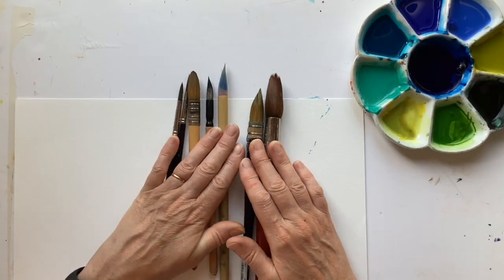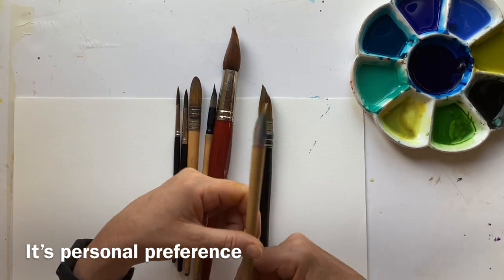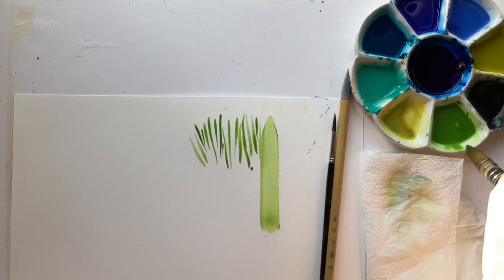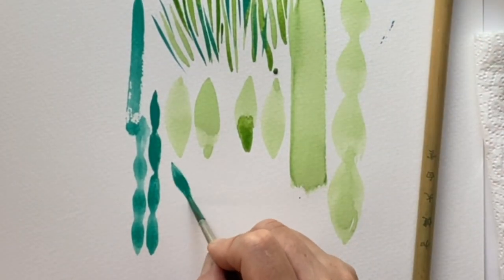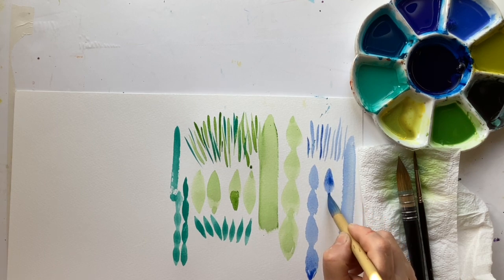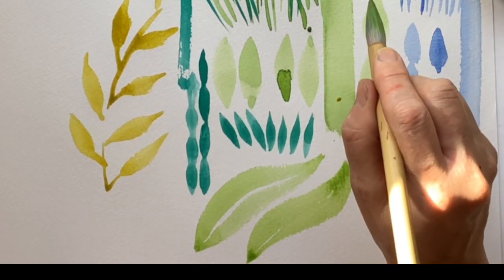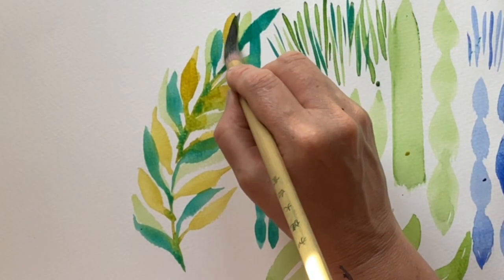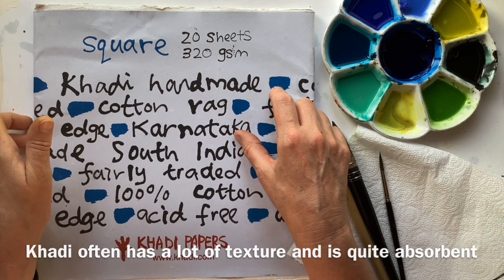Best watercolour brush stroke - simple exercises to master your brush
Sad to say that there is no such thing as a magic brush! No one brush, however expensive or special is going to transform your work, but mastering your brush by practicing  a few simple exercises will make a huge difference.

In this film we will explore what to look for in a brush and then how to use both the belly and the point to create one of the most versatile and useful brush strokes. Is this the best brush stroke? I may have gone too far, but it will tach you so much.  I will show you how by using this brush stroke in different sizes and colours you can create fantastic florals and beautiful botanicals. At the end I show you a speeded up example of a watercolour wreath. If you want to see this process in full, I am in the middle of editing the film!! Should be available 26 June 2022.

 Even if you do not like stylised botanicals, mastering this brush stroke will put you more in control as you paint.

I aim to make and share a tip, trick or technique each week.

If you are looking for more in depth training, you might want to consider my online courses, which are available and if you fancy staying in touch, I do a fortnightly update. You can sign up easily by going